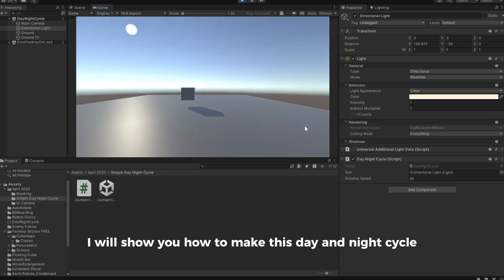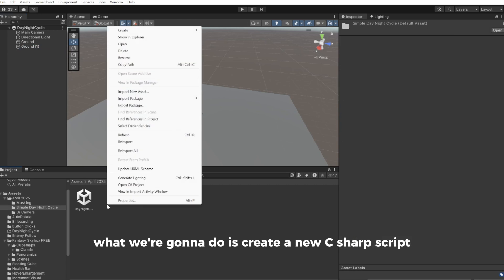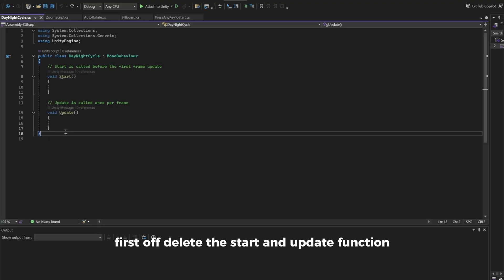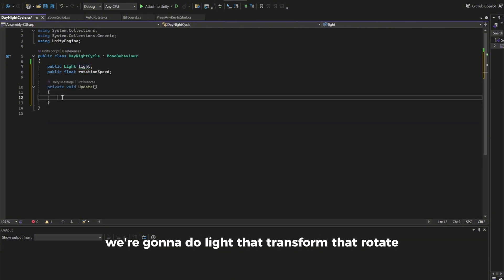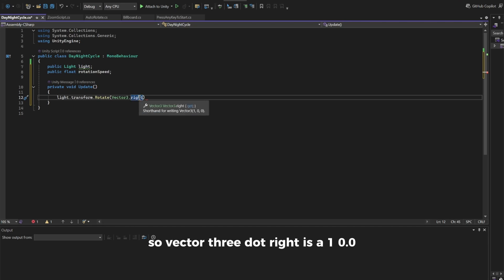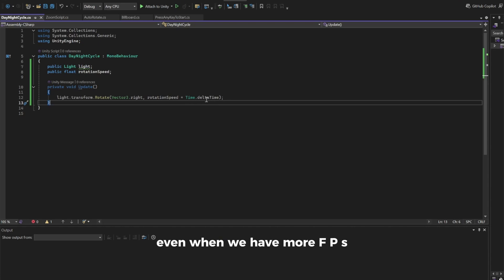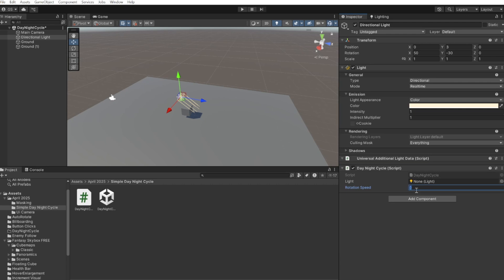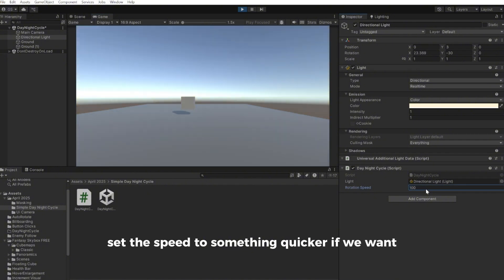How To Make Simple Day/Night Cycle In Unity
In this Unity tutorial I show how to make a simple day and night cycle in Unity using the directional lights transform.rotation.